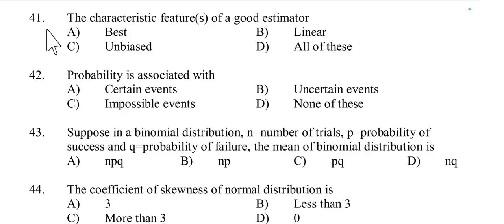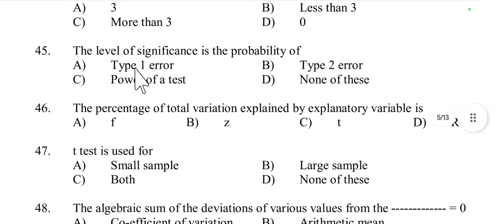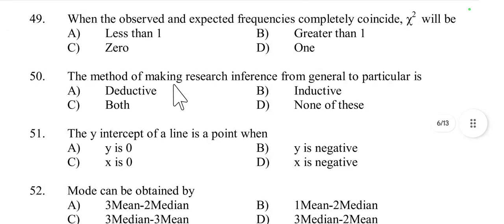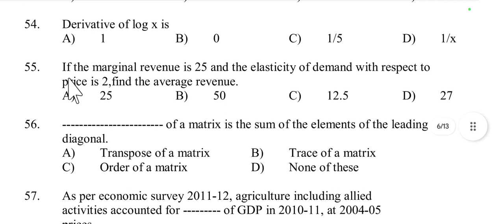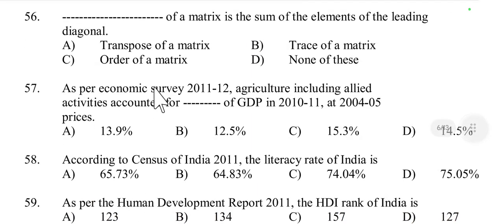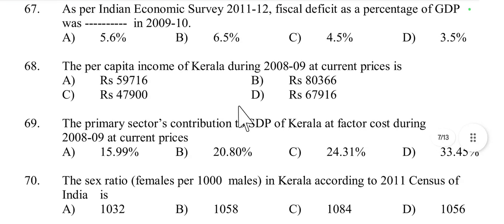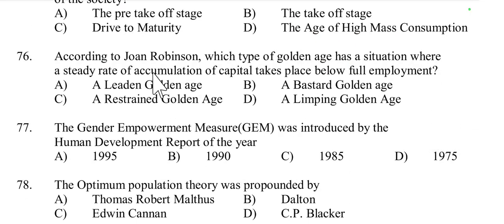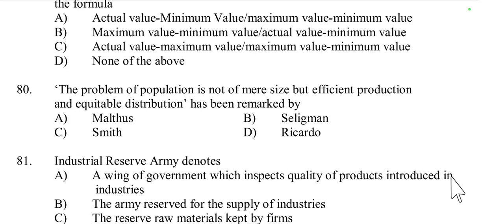Full Review of Kerala SET 2012 Economics PYQ for the upcoming Economics Examination in English.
Part-2 : (41-80) Questions : Full Review of Kerala SET 2012 Economics PYQ for the upcoming Economics Examination 2025, & also for SSB,OPSC, PGT, TGT, MRFT, CPET, OCS, OES & UGC NET Economics Examination.